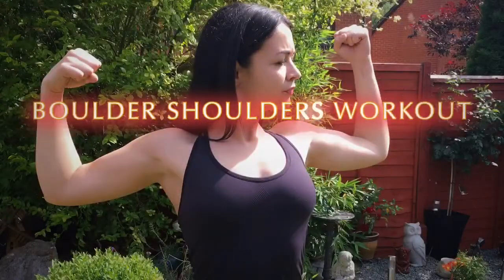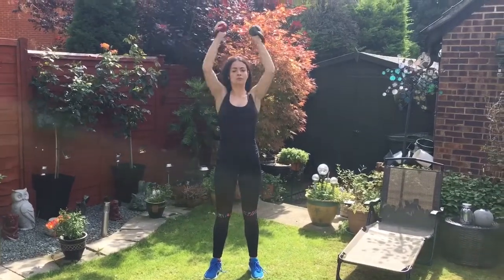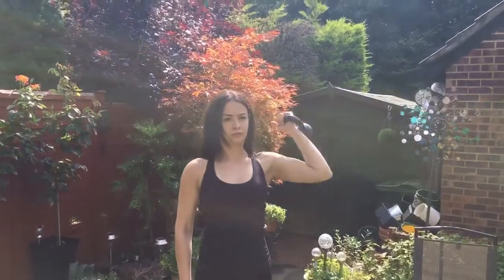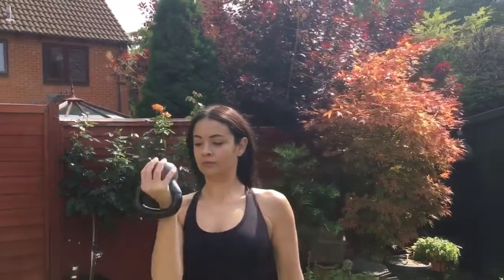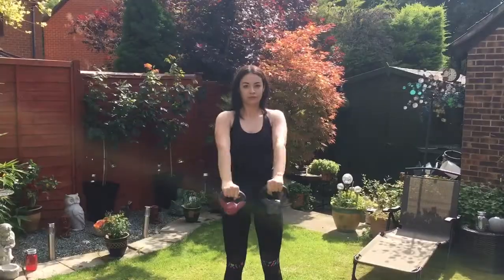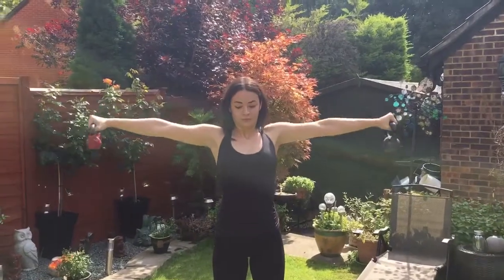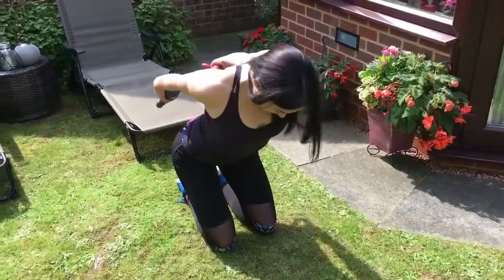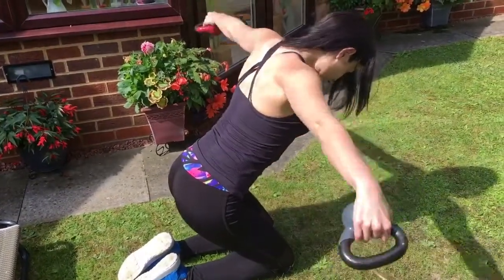BOULDER SHOULDERS WORKOUT | UPPER BODY DUMBBELLS ONLY WORKOUT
Hi lovelies!

This workout today is ALL ABOUT THE SHOULDER GAINS! You can do this at home, outdoors or in a gym... with minimial weights or heavy weights! Adjust to your fitness level :)

WORKOUT DETAILS:

Palms in Shoulder Press - 10 reps 5 sets

One arm Shoulder Press - 10 reps each arm 3 sets

One arm Arnold Press - 10 reps each arm 3 sets

SUPER SET: Front Raise into Lateral Raise - 10 reps 5 sets

SUPER SET: Bent Over Rear delt raise (10 reps) into Bent Over Lateral raise (10 reps) - 4 sets

WORKOUTS AVAILABLE ON MY CHANNEL :)

Globins from Mars feat. Ryan Oakes - Glow'd Up
T-Mass & Enthic - Can you feel it